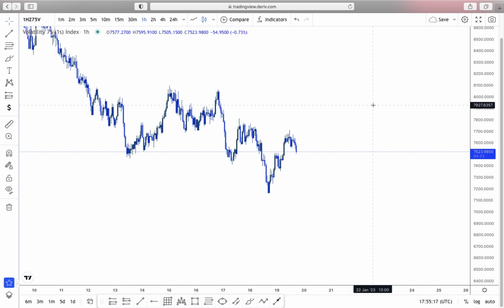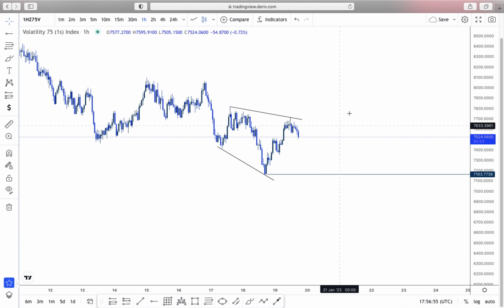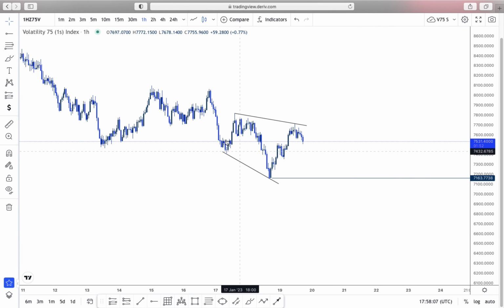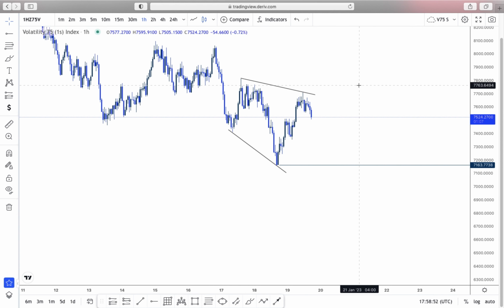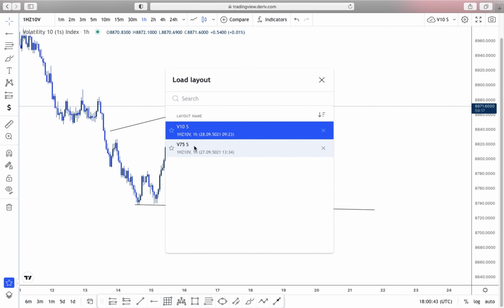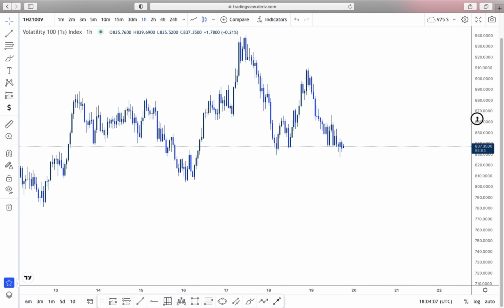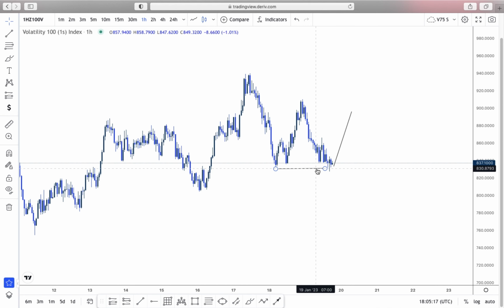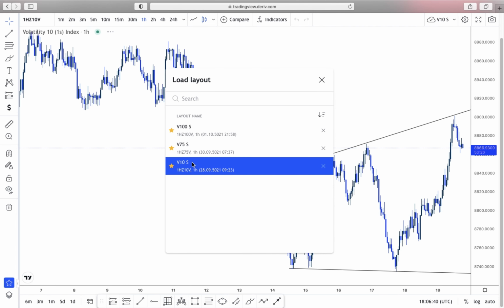Deriv Tradingview New Save Future || Create A watchlist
In this video, you'll get to learn how to create a trading watchlist on Deriv tradingview implementation.
A trading watchlist is a list of securities that is monitored for potential future trading opportunities.

Stay Highest!!!